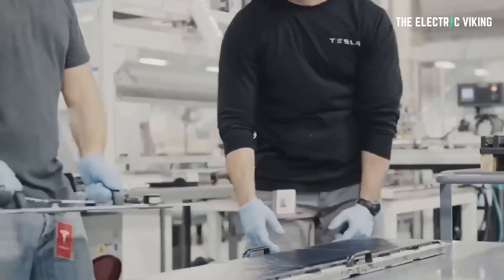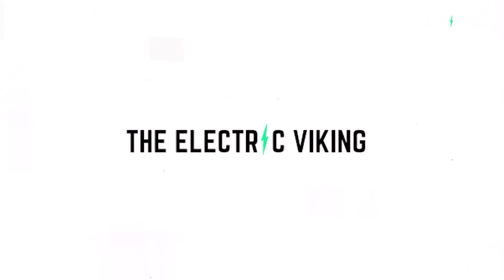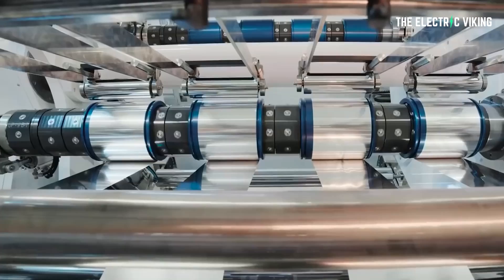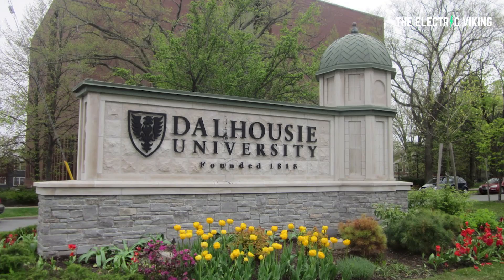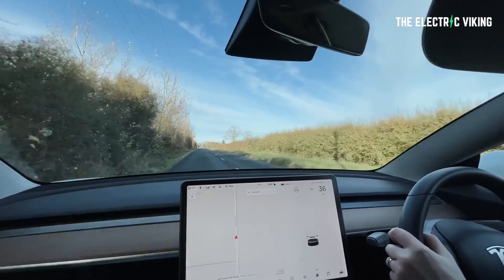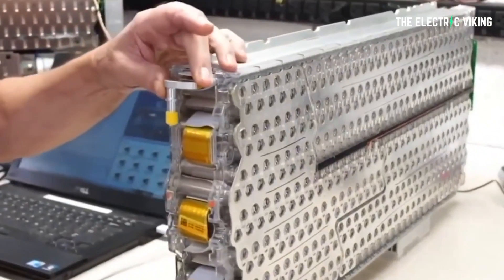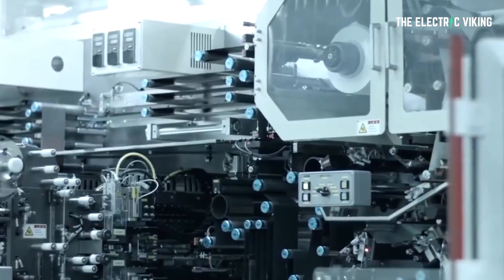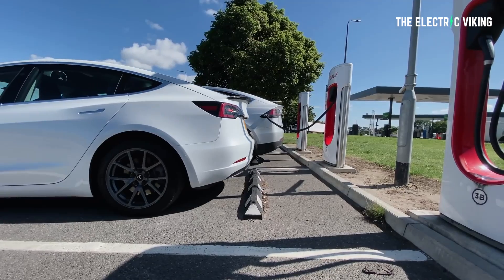What everyone missed about Tesla's insane 100 yr battery